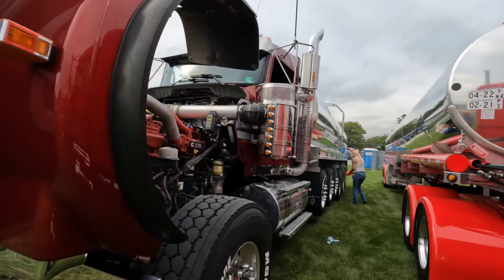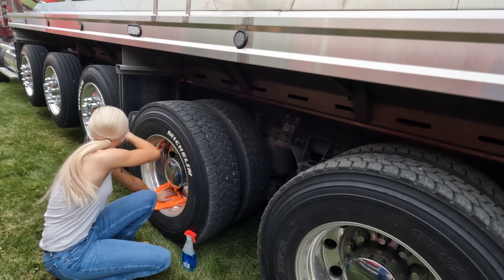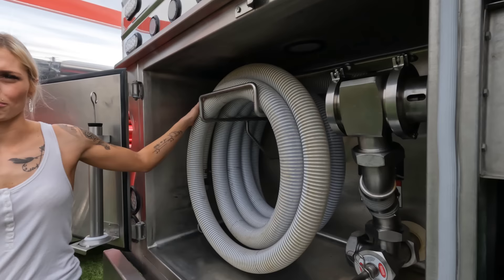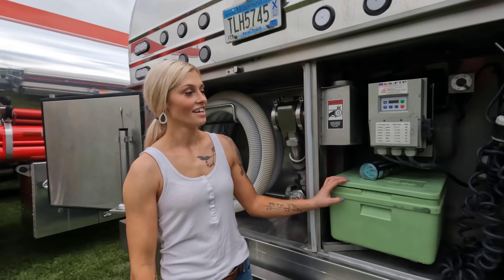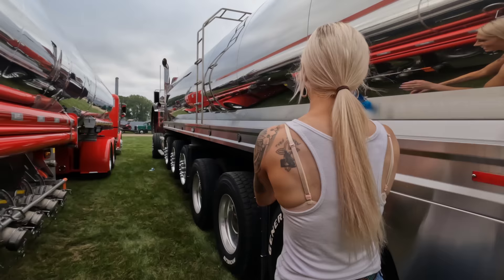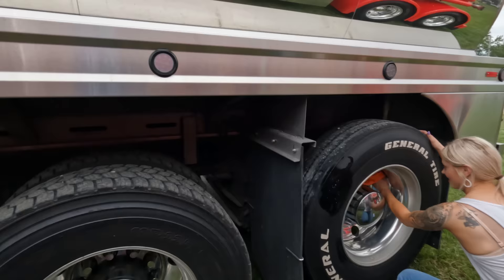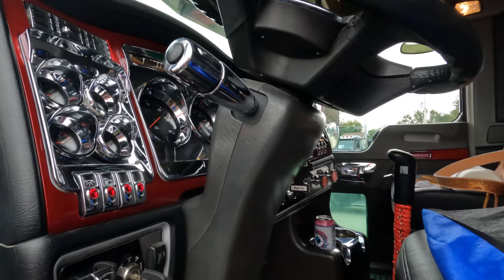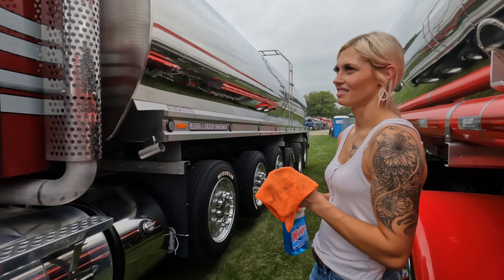Milk Relocation Specialist!